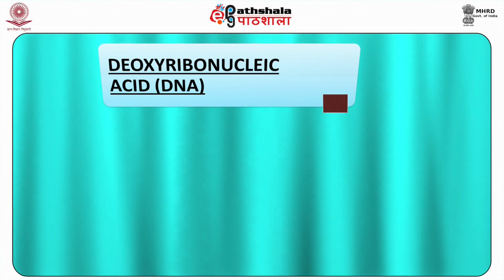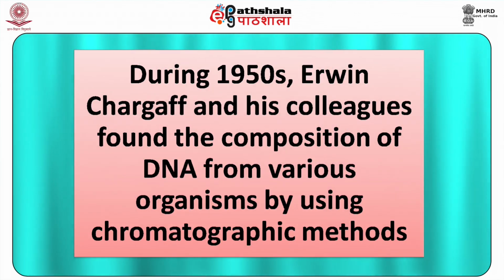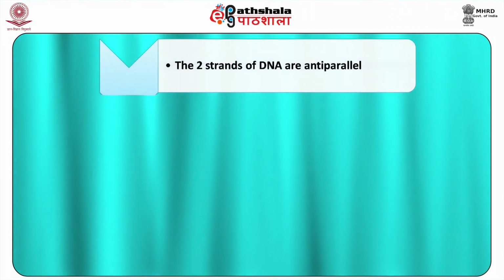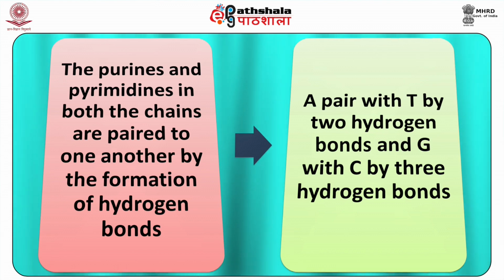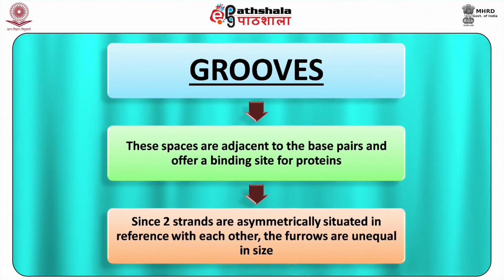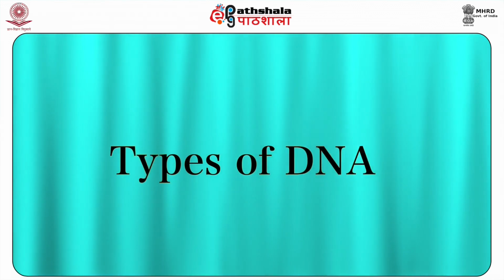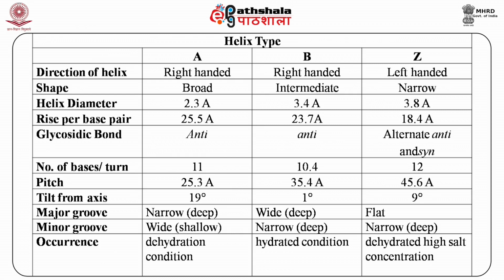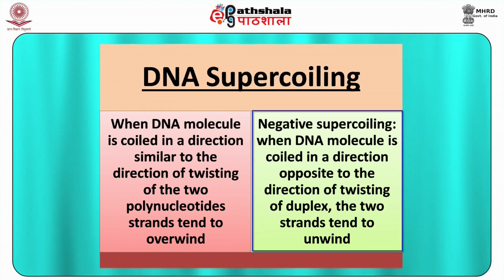DNA Structure and function